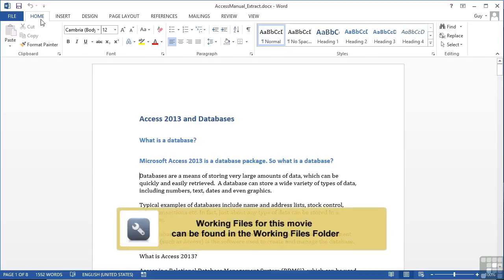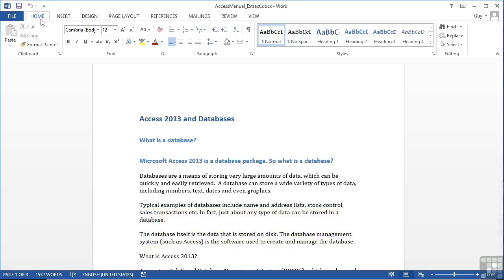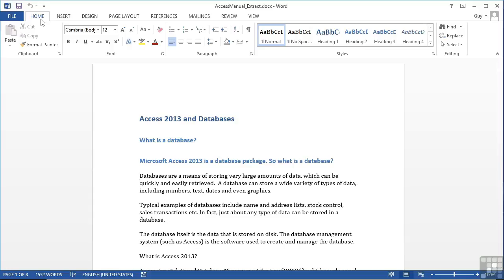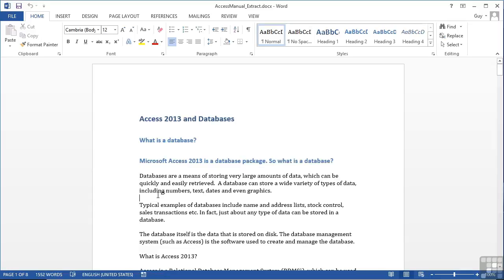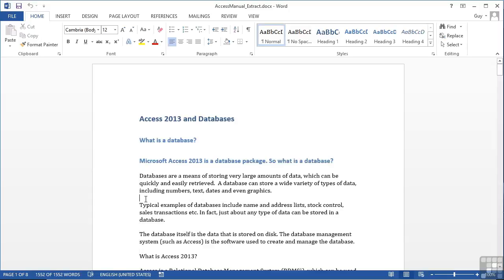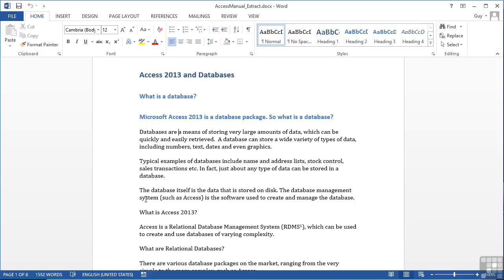3.1 How To Select Text